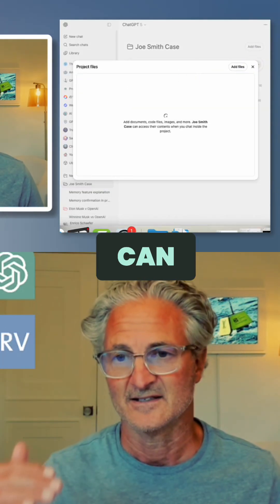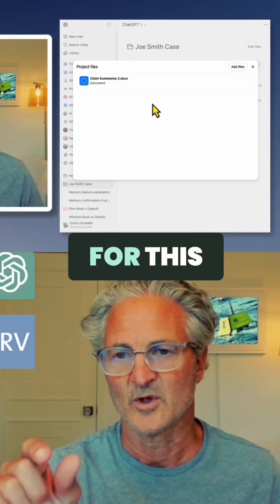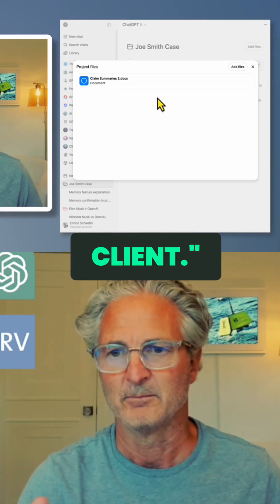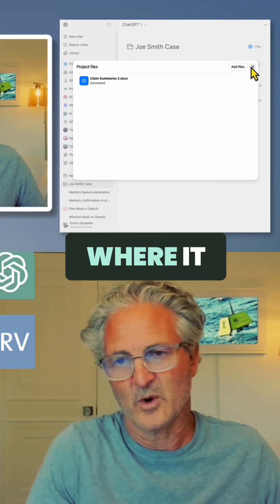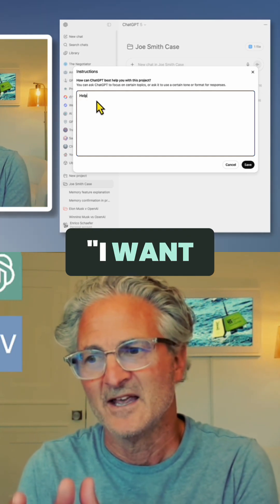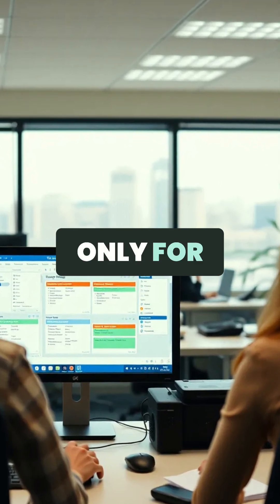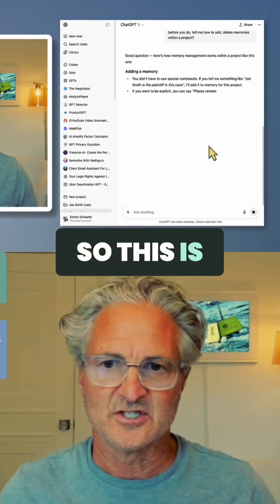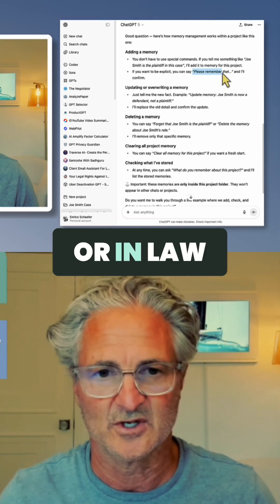chatGPT Project Level Memory is a Game Changer.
Free Advanced Prompt Spreadsheet

We have developed an advanced ChatGPT and prompting spreadsheet, which is available

Enrico Schaefer is a technology attorney representing AI companies.  He is also an AI, ChatGPT, and artificial intelligence implementation expert. Enrico consults with companies (law firms and other organizations) on effectively implementing and developing use policies for their employees.

Traverse Legal provides services in internet and technology law, corporate law, intellectual property law, business law, trademarks, copyright, trade secrets, and start-up representation.  Traverse attorneys represent various legal issues across AI, blockchain, SaaS, and other tech companies.